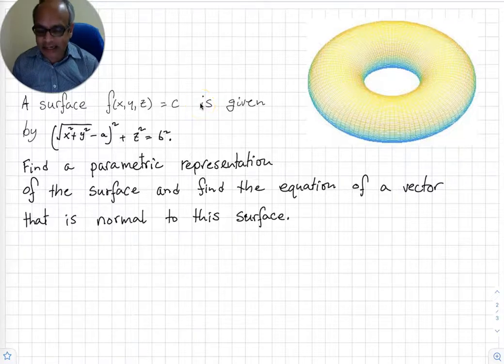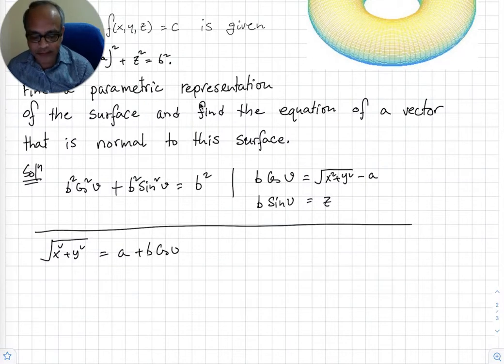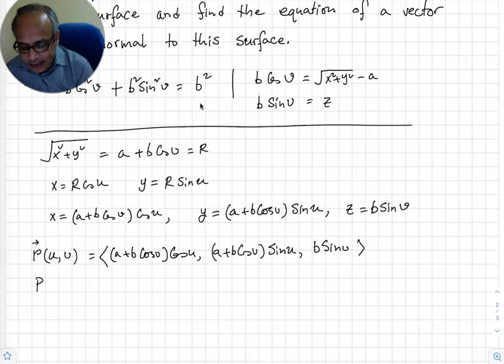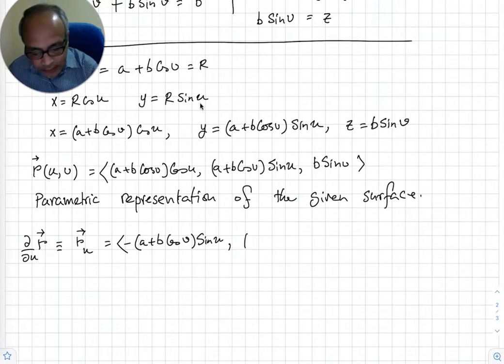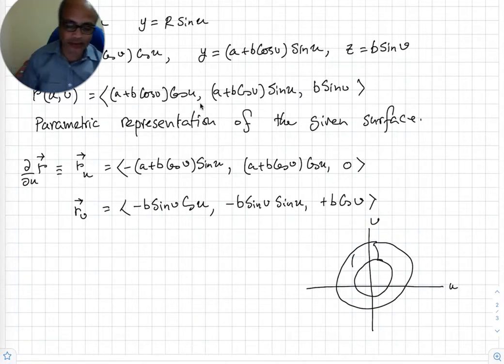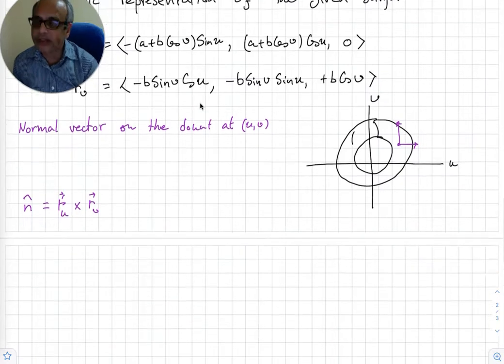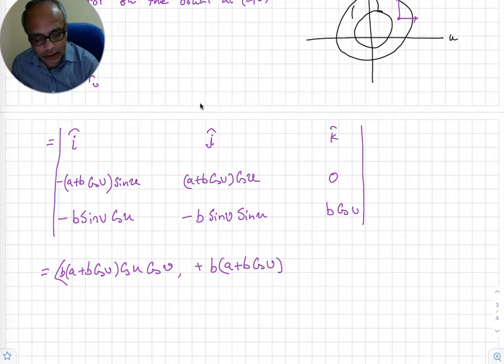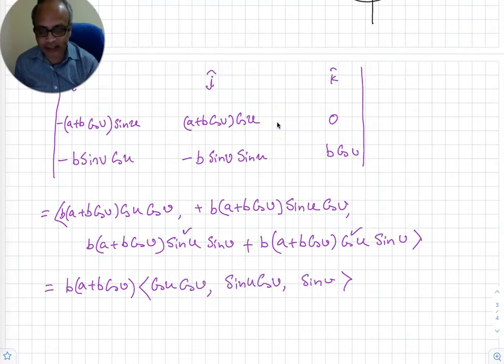Normal vector and parametric surfaces